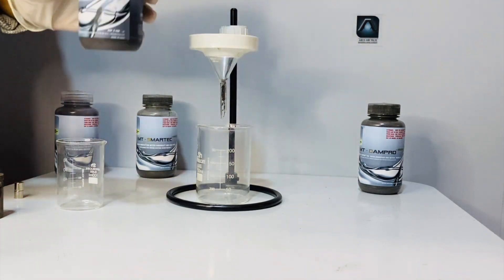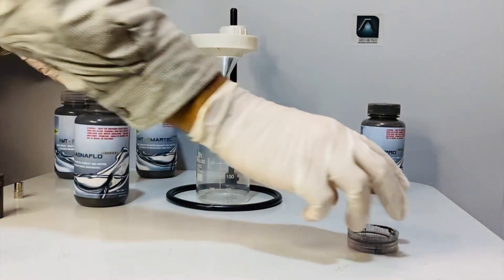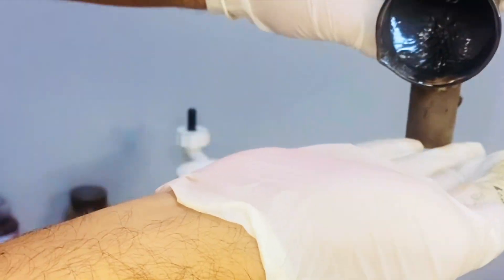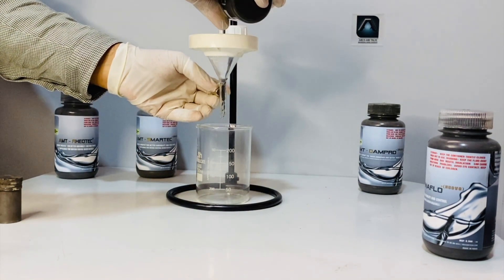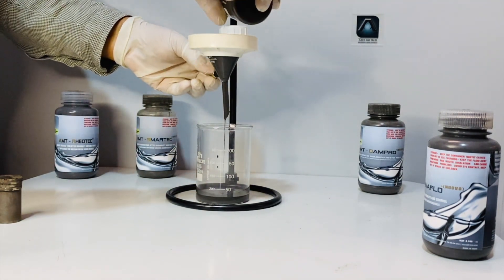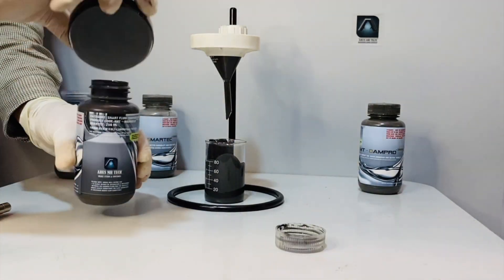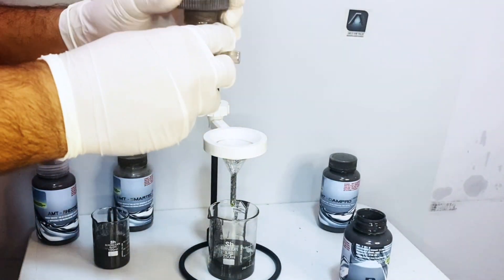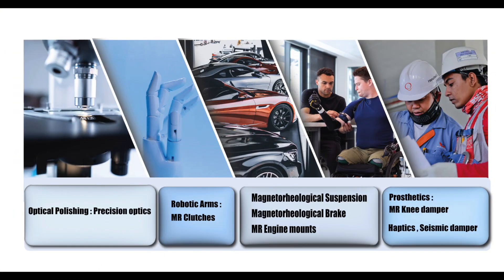Magnetorheological I MR Fluid Demo I Smart fluid I Arus MR Tech I Next BIG THING Works like a magic!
In this video,You will see the demo of Magnetorheological fluid also known as MR fluid , which varies its viscosity in real time to magnetic field.

Arus MR Tech is one of the global few companies to offer such technology based Products/solutions. Arus MR Tech (AMT) is specialized into Smart fluids namely “Magnetorheological fluid” which is a magic-pill for active Vibration/Motion control.With this smart fluid, damping control is now faster ,Quieter and cleaner than ever before.From Batman Suit to Ferrari cars,This technology has earned its name.

It is a fluid in nature and has a viscosity of an hydraulic oil ,but the moment you bring in magnetic field through permanent magnet or through electromagnet , this fluid instantaneously changes its viscosity to a semi-solid and almost turns into a metal. Now this makes them a controllable fluid since with electromagnet with every varying current, you vary the magnetic field strength and therefore the viscosity of the fluid.

Well it is purely a magic inside out and has wide range of applications ranging from Vibration/motion control to high precision optical polishing, Haptic solutions. Applications include in Automotive industry/Aerospace/Optics/Prosthetics/Building & Construction/Robotics etc.